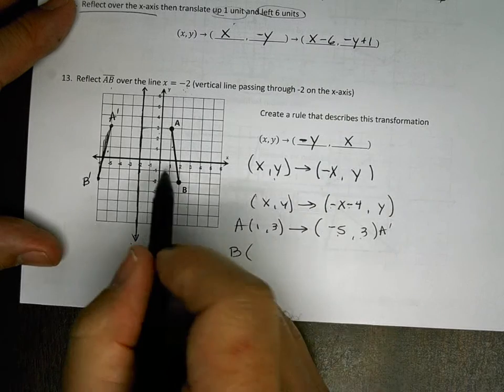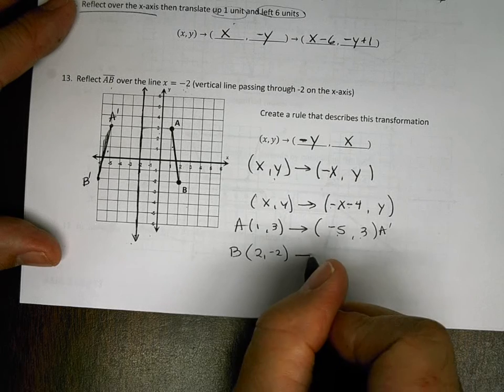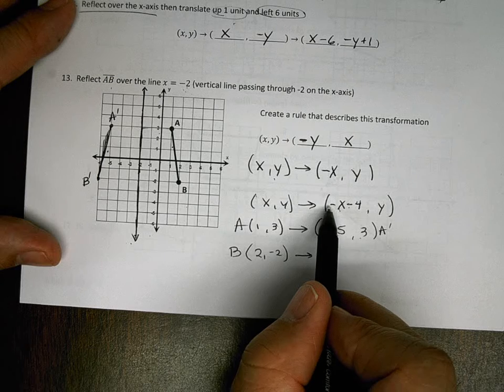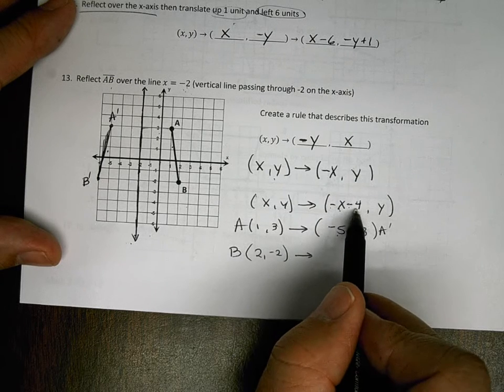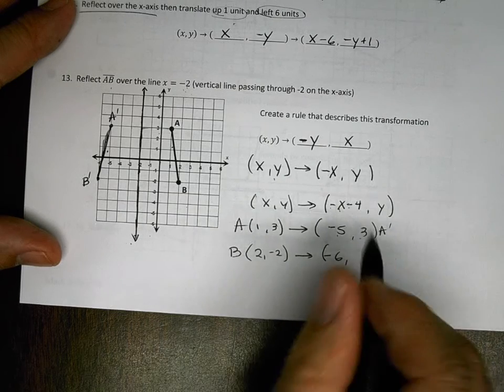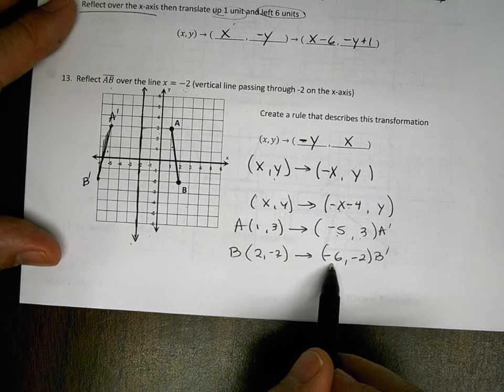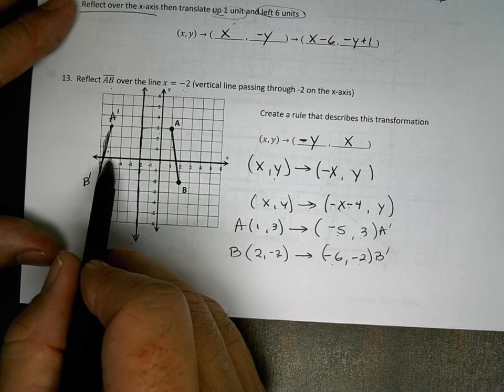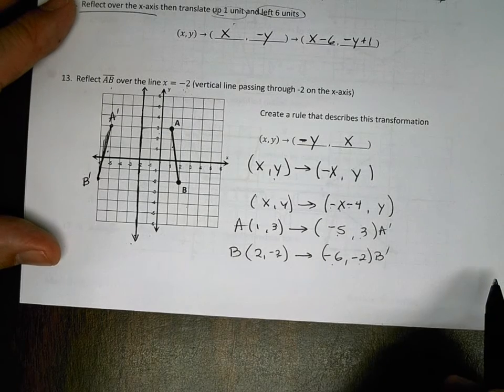Math 1 Unit 8.4 Solutions #7 - 12